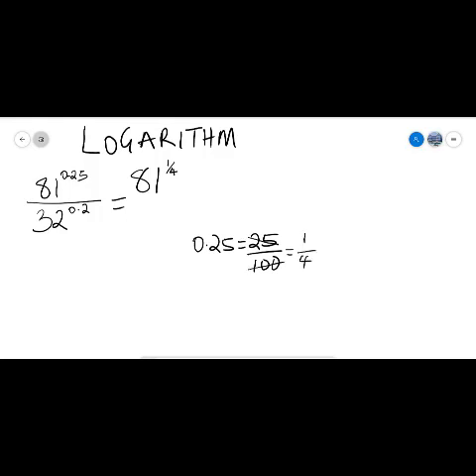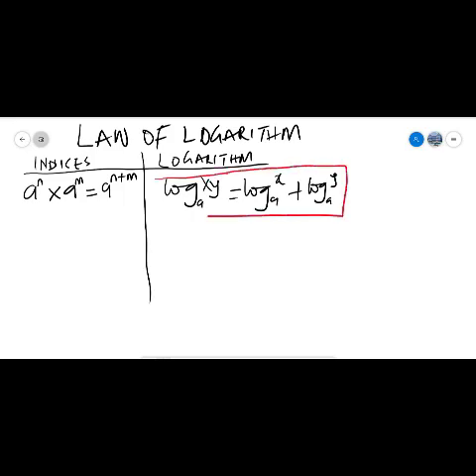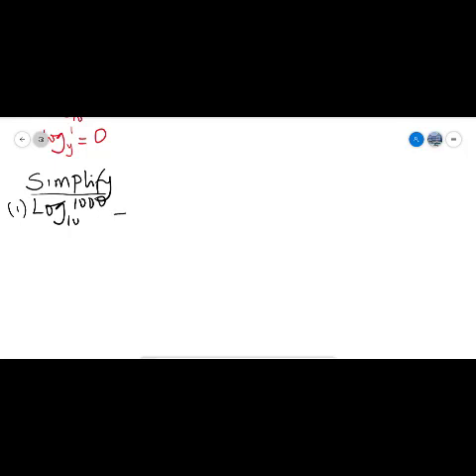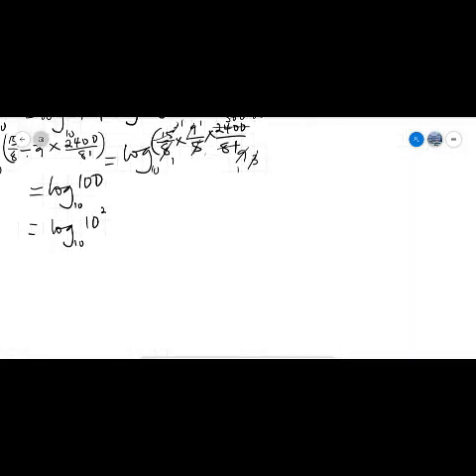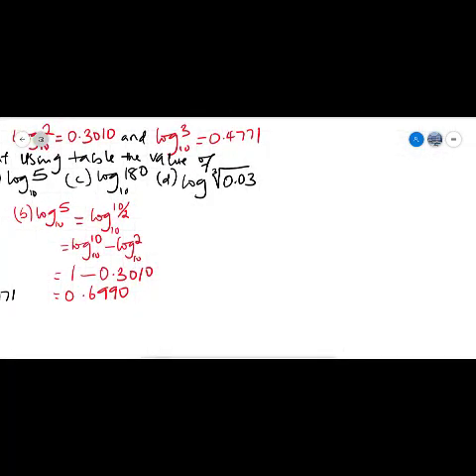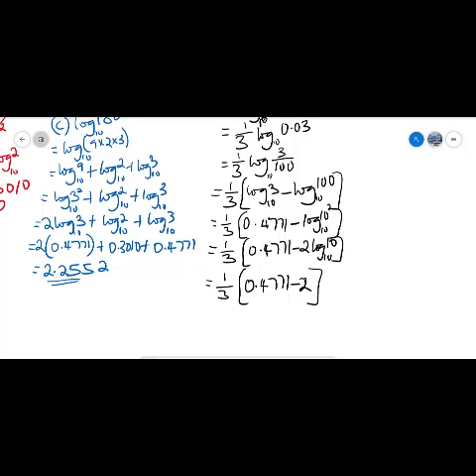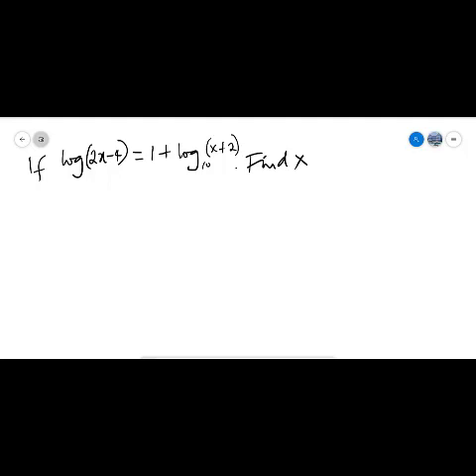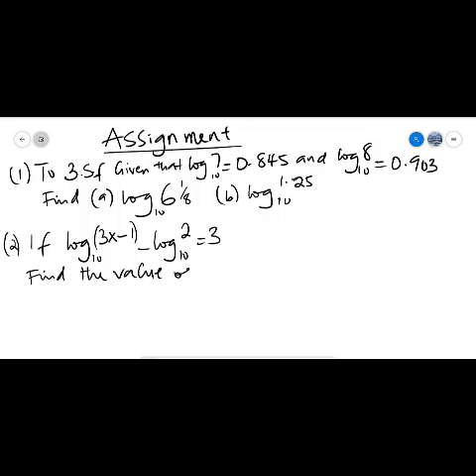Logarithm Part 1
A good look into the laws and application of logarithm